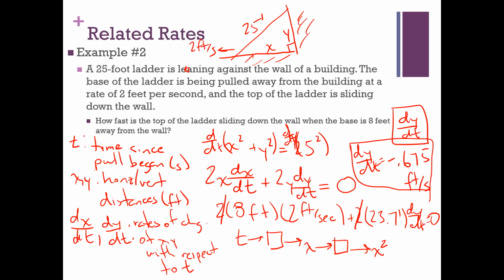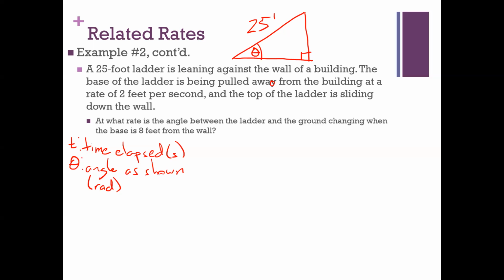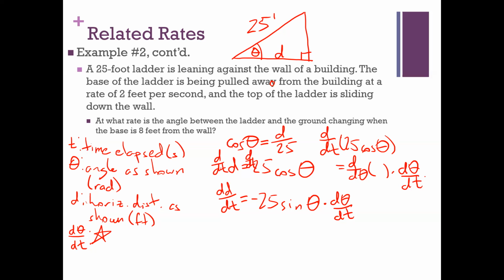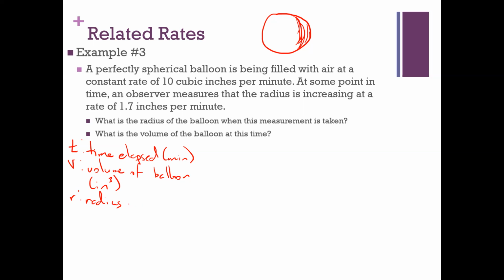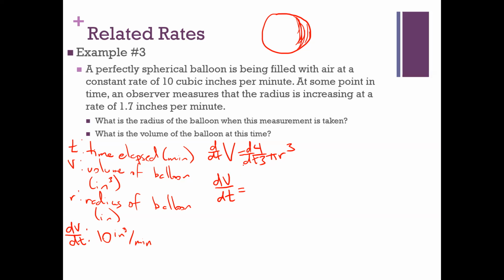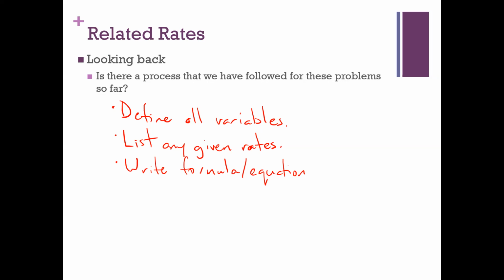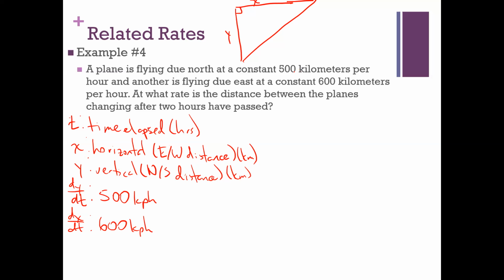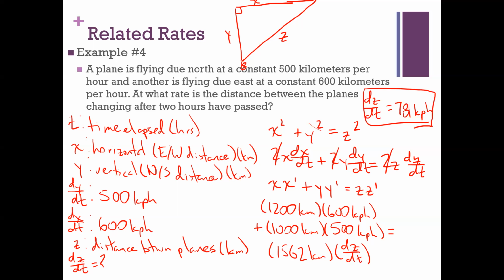MAT 265 -Spring 2022 - February 14, 2022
0:00:00 - Section 2.7 - Related Rates